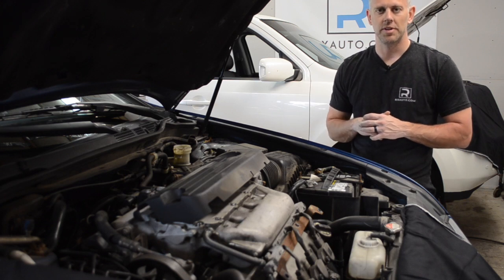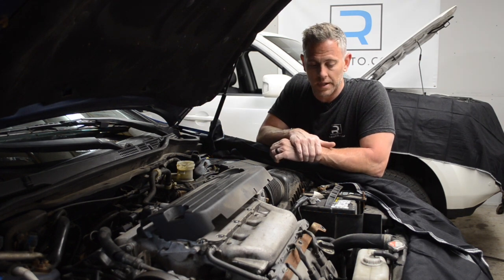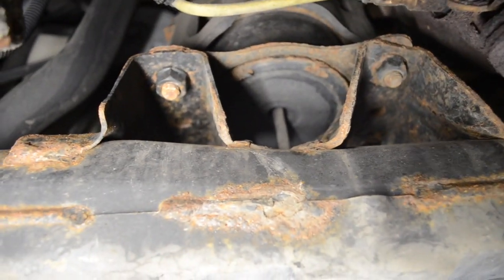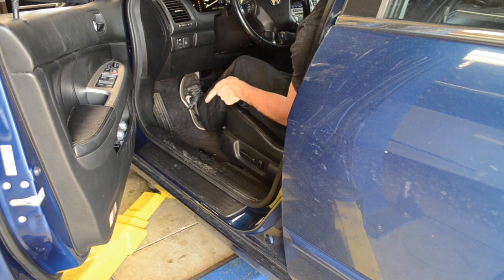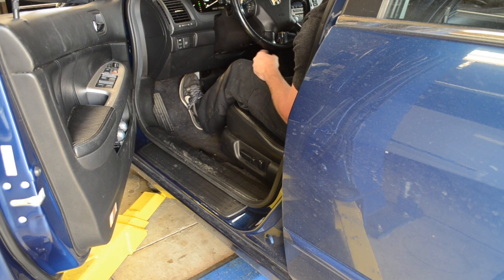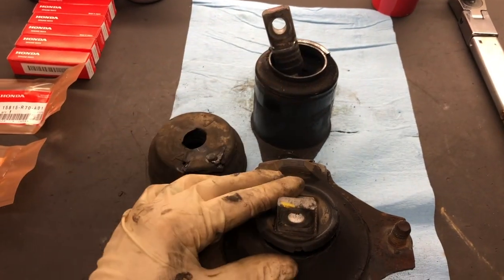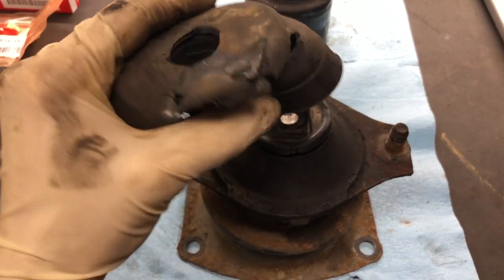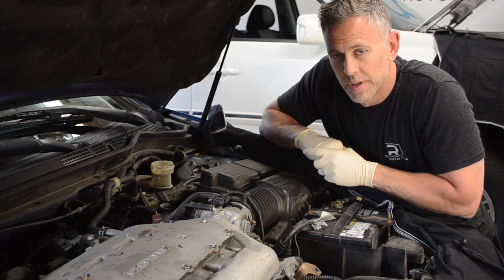Engine Mount Inspection Honda & Acura V6 Engines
In this video you’ll learn how to identify a failed engine mount(s) with a few simple checks. This video applies to all Honda and Acura vehicles with the V6 engine and automatic transmission.

Here is a link to a video of me replacing the front and side engine mounts on a 2006 Acura TL...

Rick